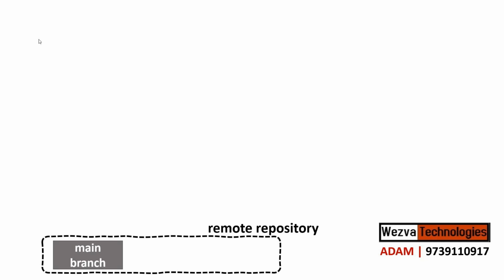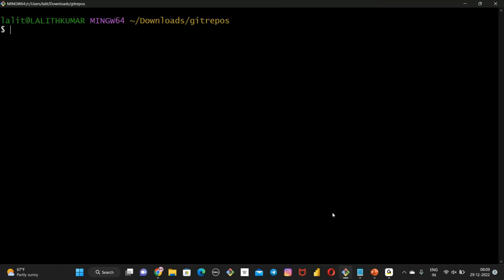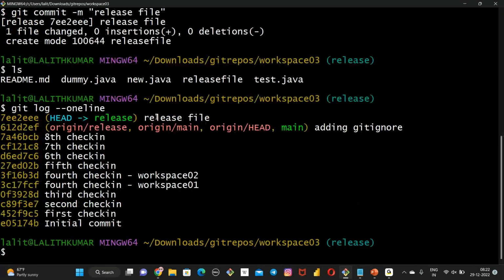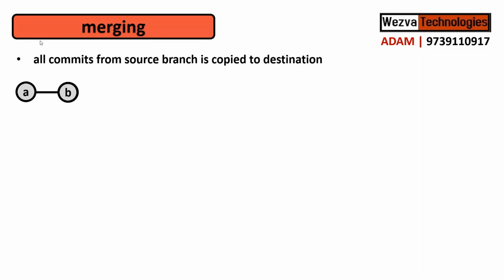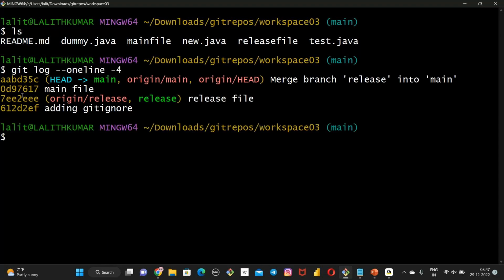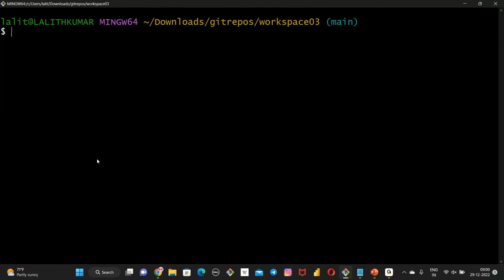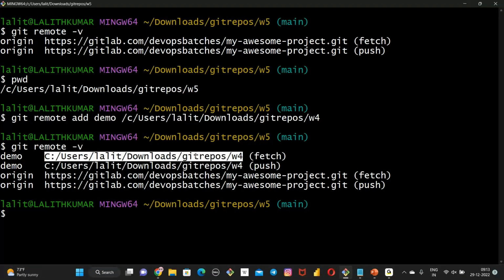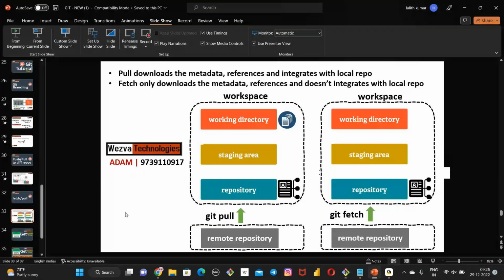Git Tutorial 3